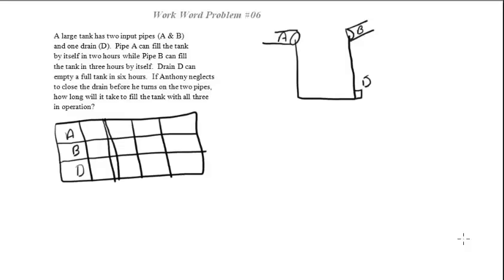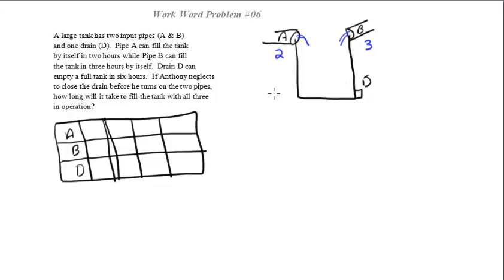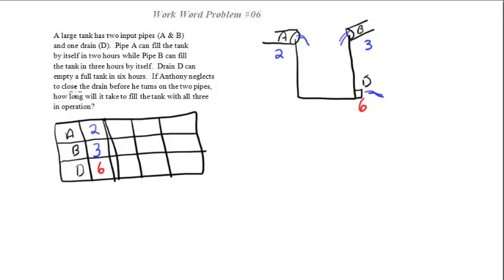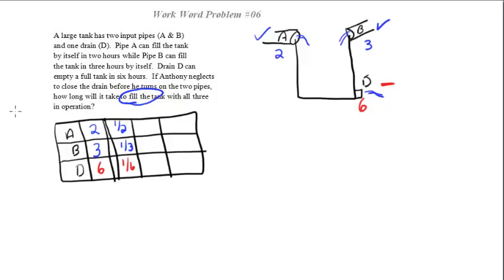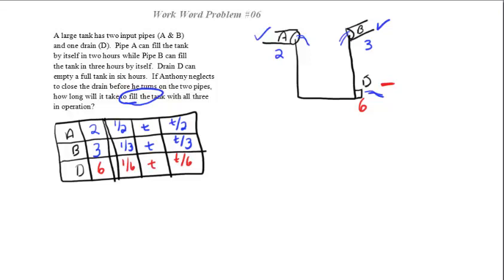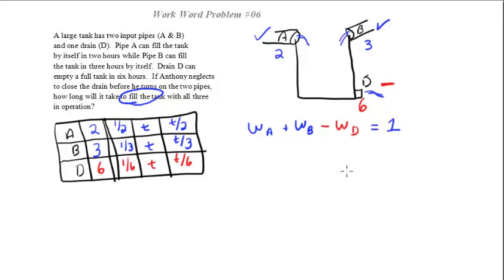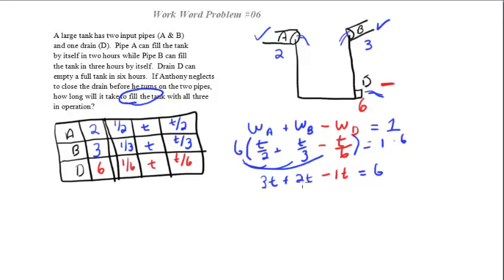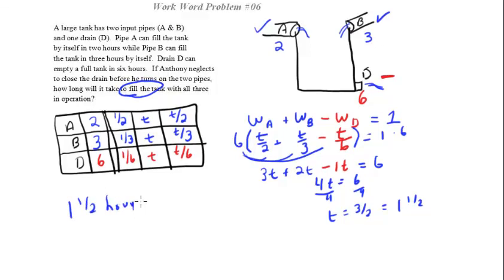Work Problem Example 6